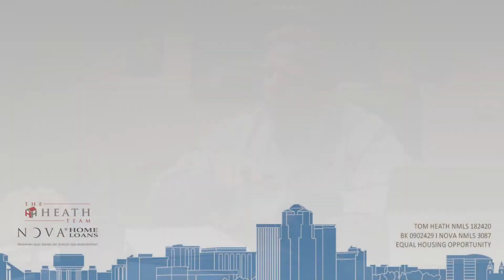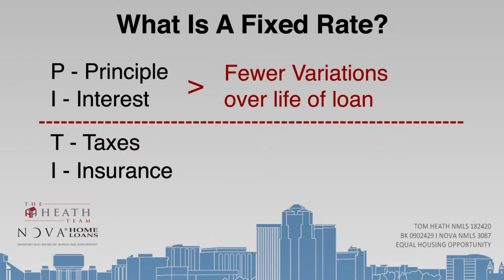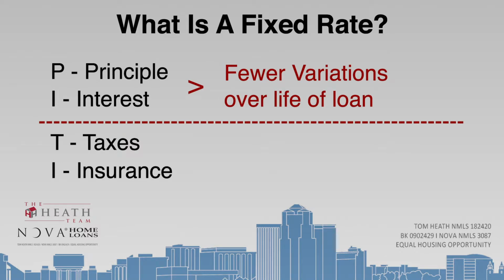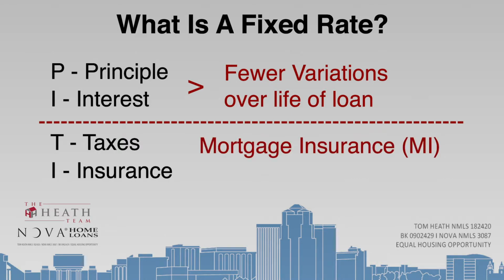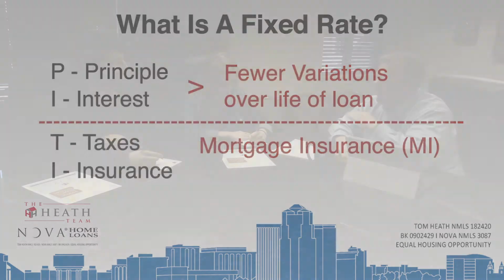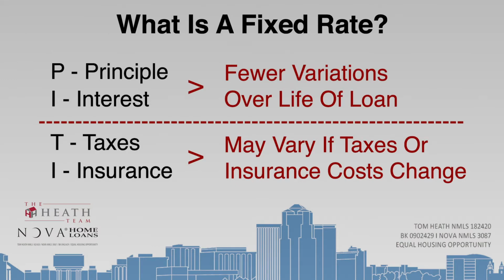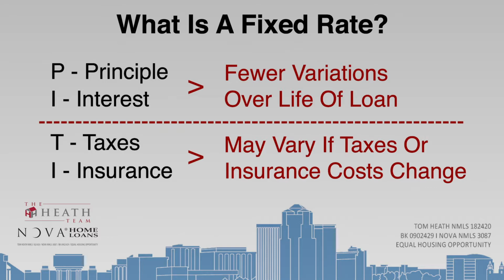Behind the Scenes 4 - The Heath Team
Take a look at our newest Behind the Scenes look at The Heath Team! This video gives you a glimpse of Tom Heath meeting with clients to discuss home financing, both to educate and help them through the process.

Tom Heath
Senior Loan Officer The Heath Team of NOVA® Home Loans

6893 N Oracle Rd #121

NMLS#182420
NOVA NMLS 3087
BK#0902429